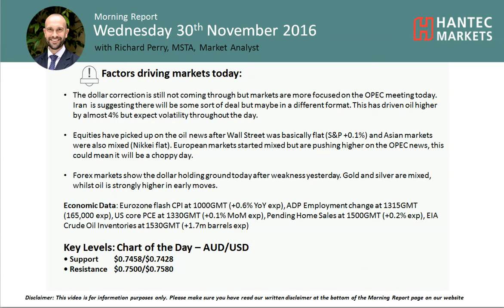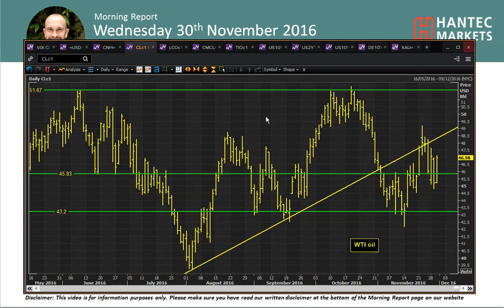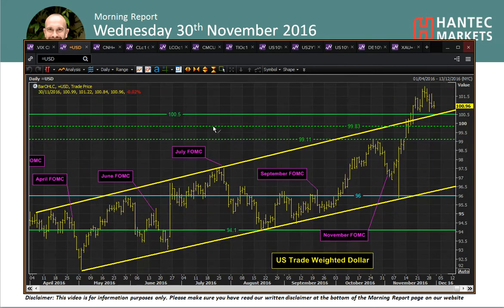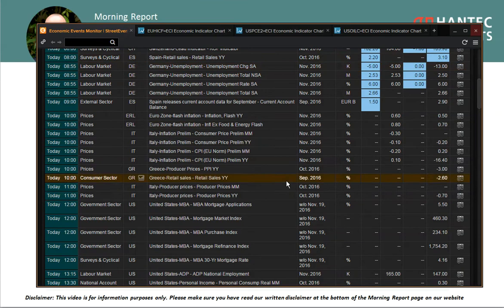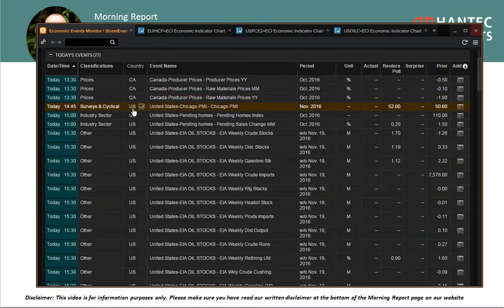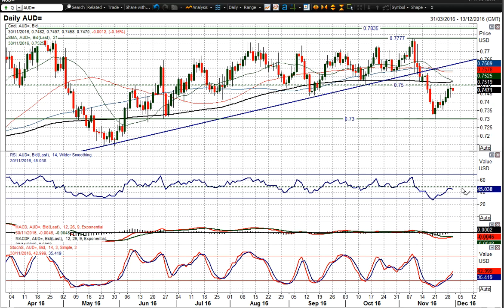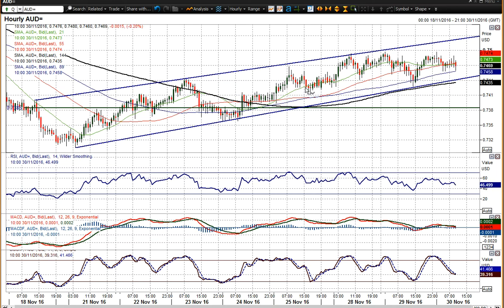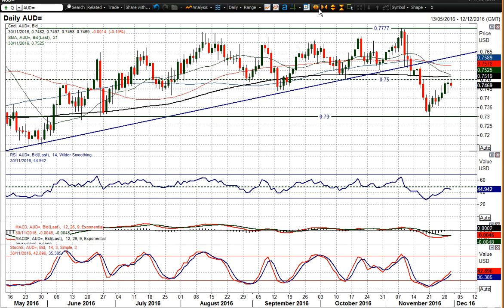Daily Market Commentary 30/11/2016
The key drivers of today including OPEC and the dollar. The chart of the day is the Aussie dollar